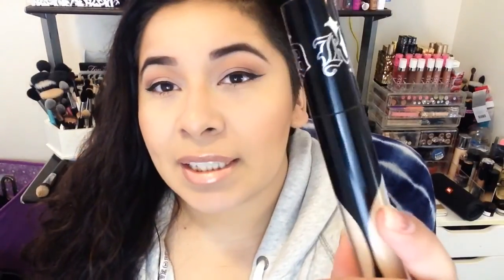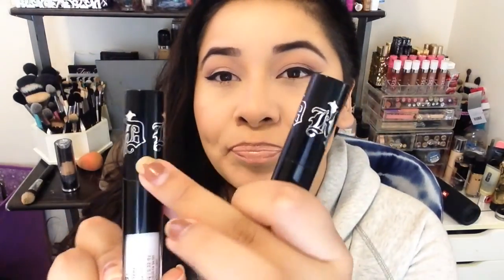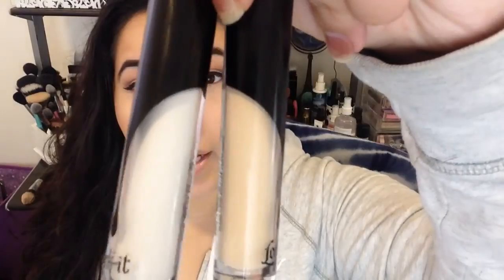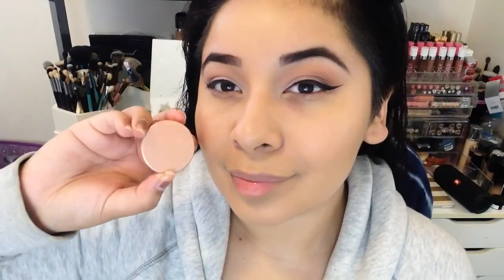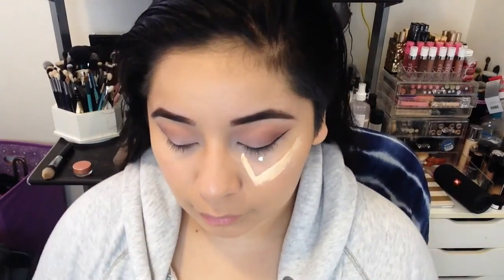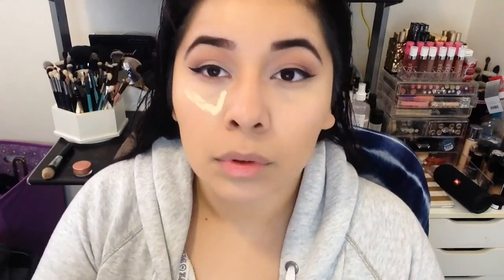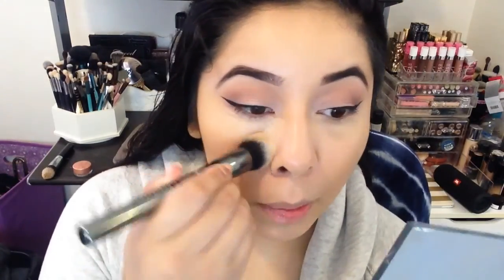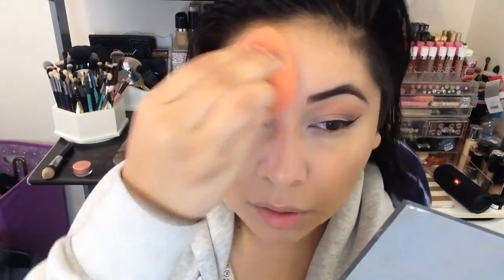Kat Von D Lock It Concealers Review and Demo